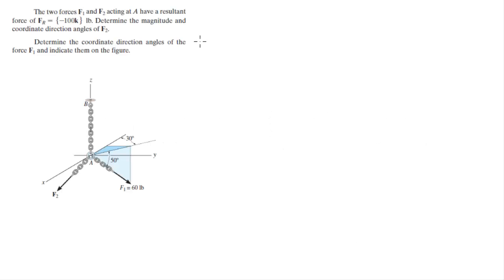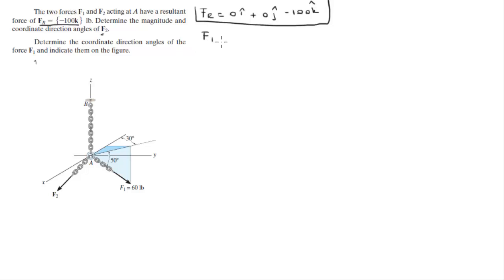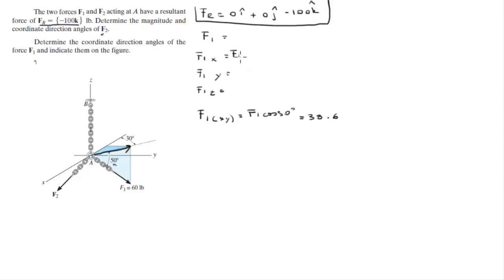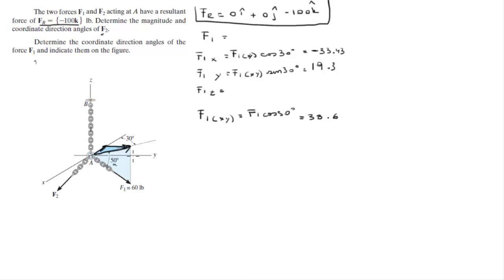Find F_2 and its direction angles, then find the direction angles of F_1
The two forces F1 and F2 acting at A have a resultant
force of FR = 5-100k6 lb. Determine the magnitude and
coordinate direction angles of F2.

Determine the coordinate direction angles of the
force F1 and indicate them on the figure.